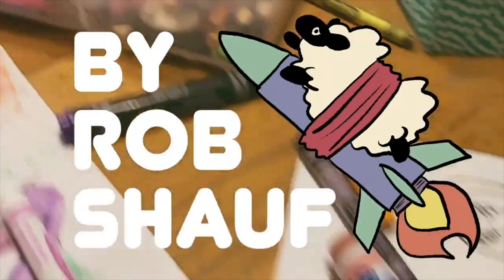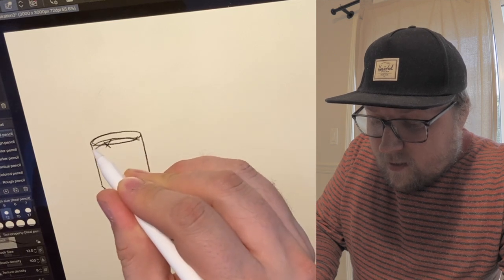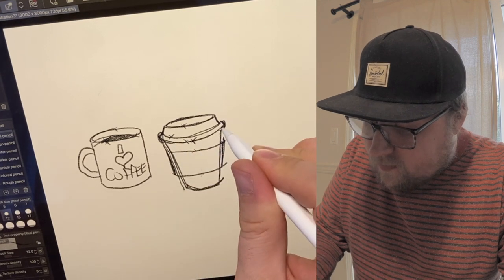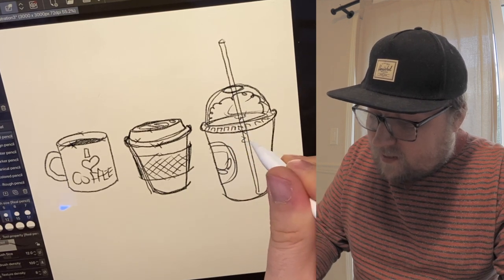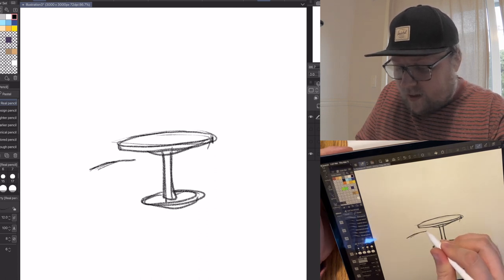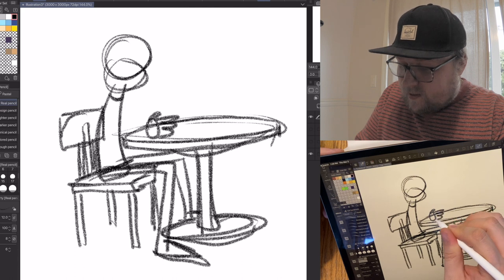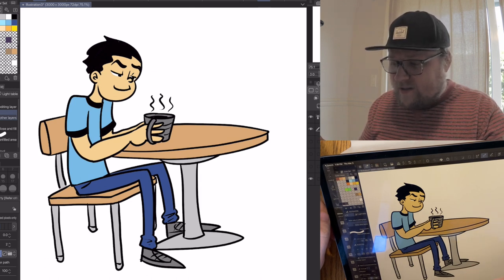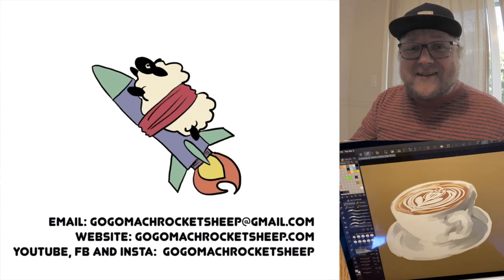Let's Draw COFFEE!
Coffee is the best thing there is to drink. It gives energy and tastes delicious to boot! So good. Easy mode is coffee containers (a mug, a to-go cup, and a. frappuccino?) Medium mode is my comic character drinking coffee, and hard mode was a real 'maximum effort' level digital painting. Thanks for drawing along! I hope you had a good time. Hopefully soon I can edit videos on my normal computer again. ;)